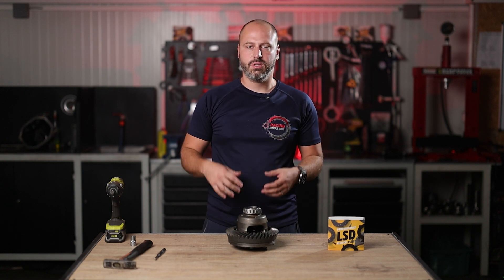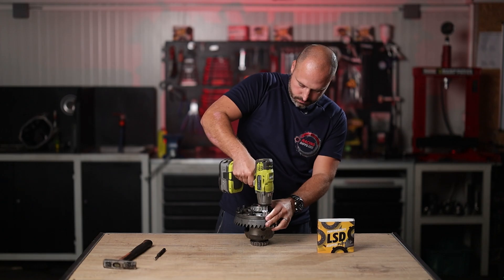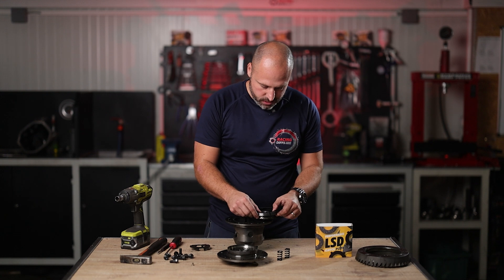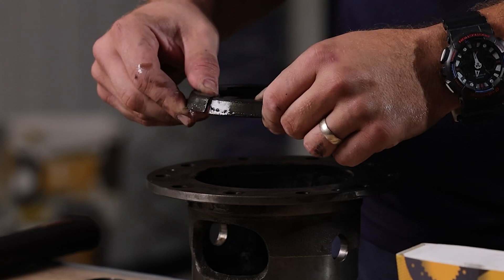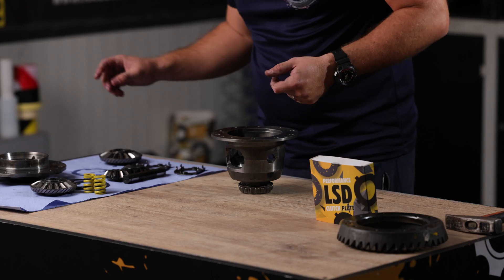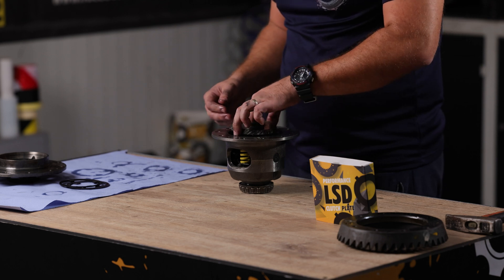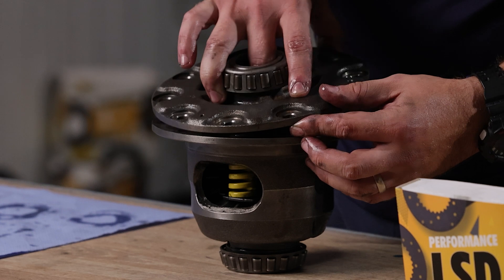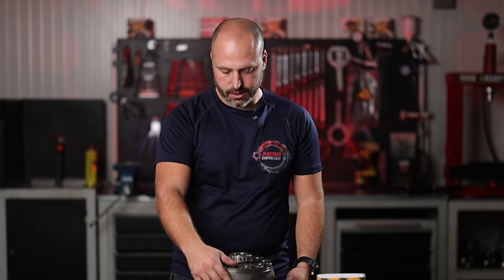Mazda RX8 Super LSD Upgrade/Repair Installation Tutorial | Boost Performance with RacingDiffs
In this video, we walk you through the installation of the RacingDiffs Mazda RX8 LSD upgrade kit. If you're dealing with the common issue of weak friction cones in your RX8's OEM Limited Slip Differential, this tutorial will show you how to solve it with our performance-enhancing upgrade.

RacingDiffs' Mazda RX8 LSD upgrade kit replaces the fragile friction cones with proper clutches and preload shims, along with 4x stronger springs to boost stopping power. This upgrade doesn’t just fix the problem—it improves your LSD’s performance up to 4 times compared to the stock version.

In this video, you will learn:
How to disassemble your Mazda RX8 differential.
Step-by-step installation of the RacingDiffs LSD upgrade kit.
Tips for optimizing your LSD performance.
Key benefits of the RacingDiffs upgrade for better traction, durability, and overall driving experience.
Whether you're a DIY enthusiast or a professional mechanic, this tutorial will guide you through the process of transforming your RX8's LSD for better handling on the street or the track.